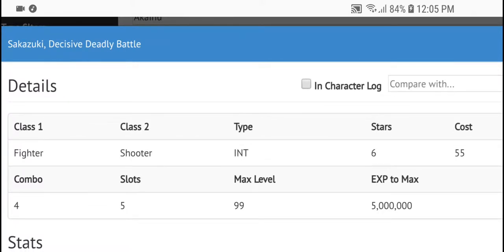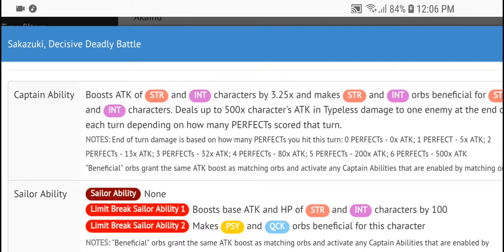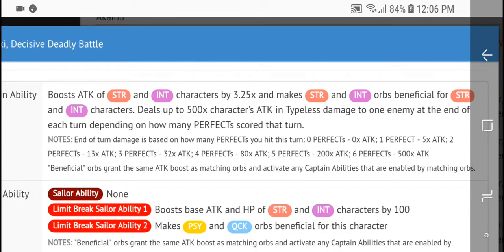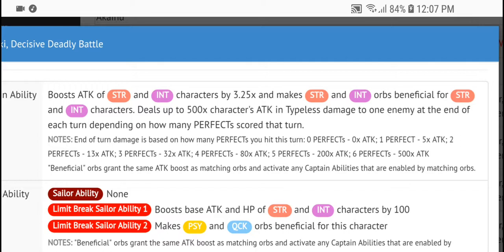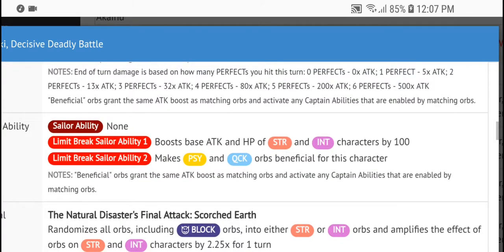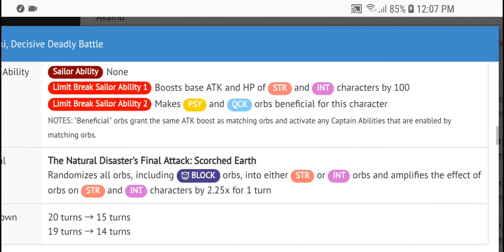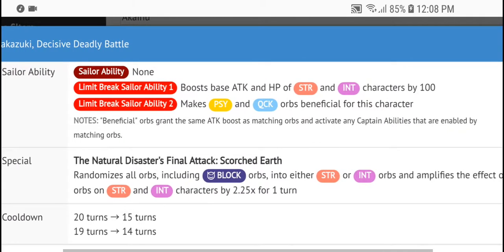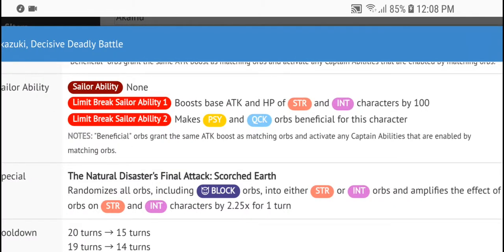OPTC - V2 AKAINU SHOWCASE/REVIEW!! HE IS A BEAST!!!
V2 AKAINU IS A BEAST!! SHOWCASE/UNIT REVIEW!

Please let me know what you guys think about him! Thank you!